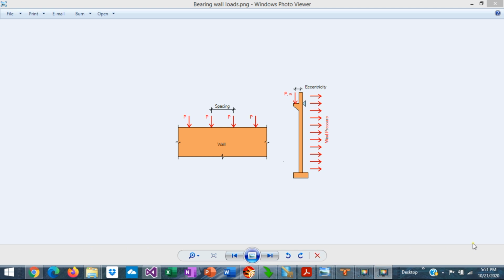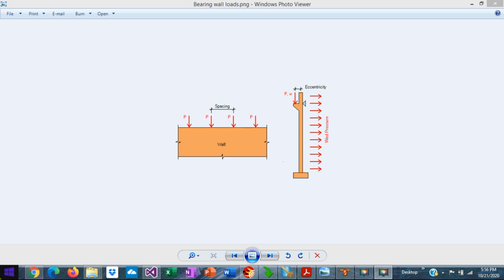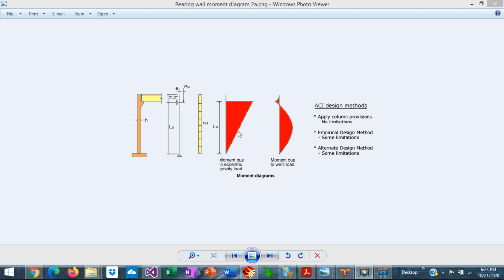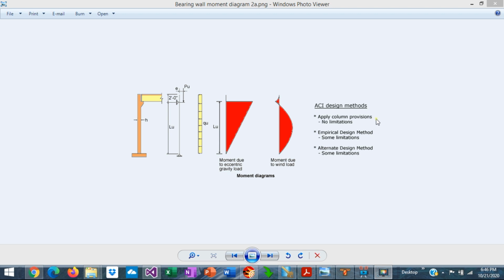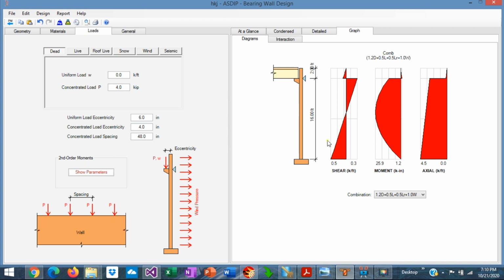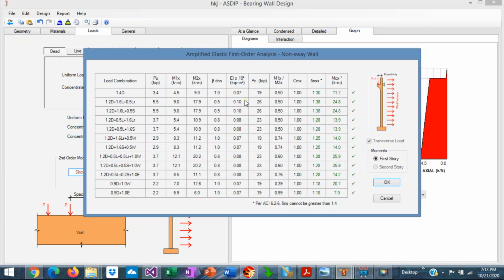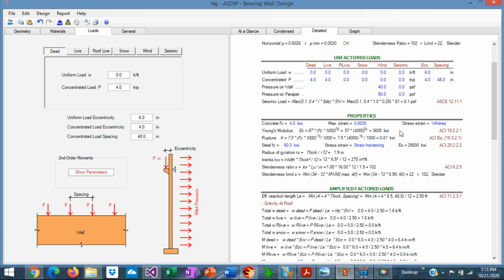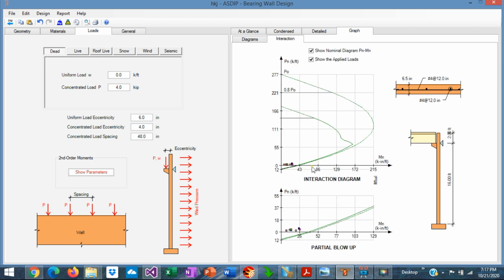Bearing Walls Under Out-of-Plane Loads - A Design Overview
Bearing walls exposed to out-of-plane wind pressure are important structural elements commonly found in practice. ASDIP CONCRETE includes the design of either one-story or two-story bearing walls, either concrete or masonry, with multiple options to optimize the design quickly. This video is a brief overview of the engineering background behind the software.
bearing-walls-under-out-of-plane-loads-design-overview/